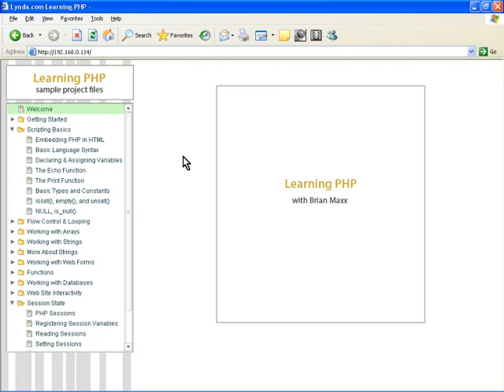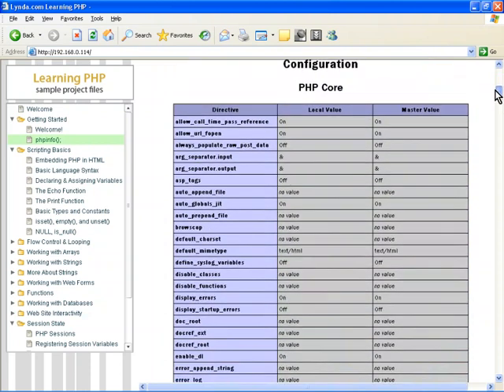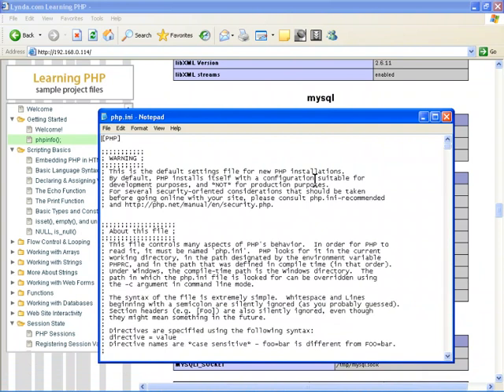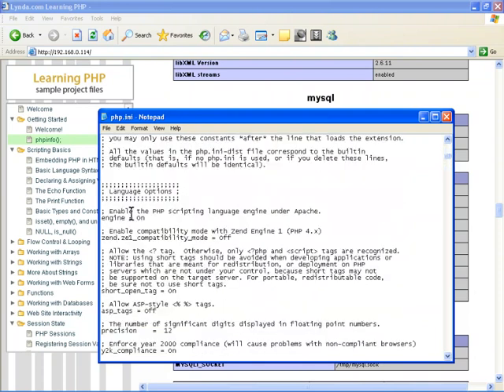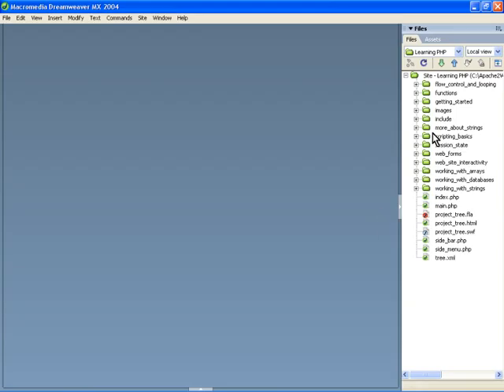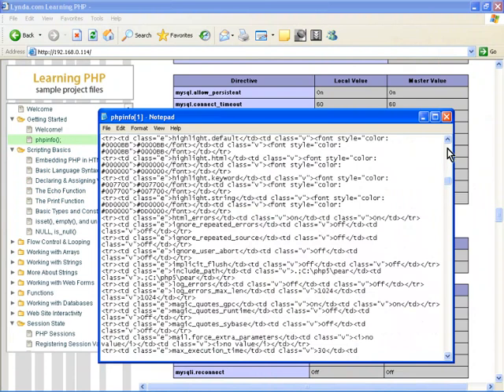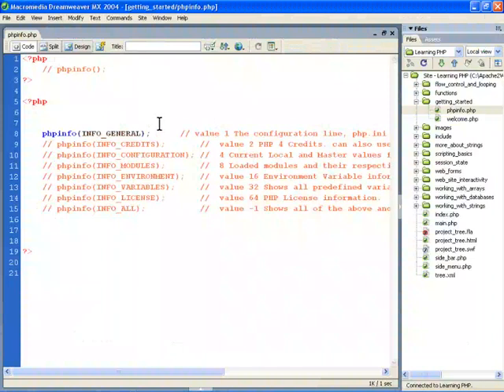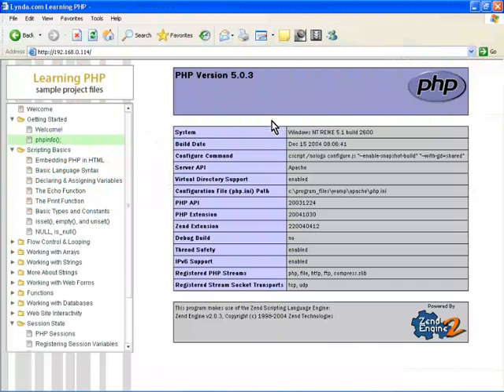[PHP] 02_07_php_ini_phpinfo